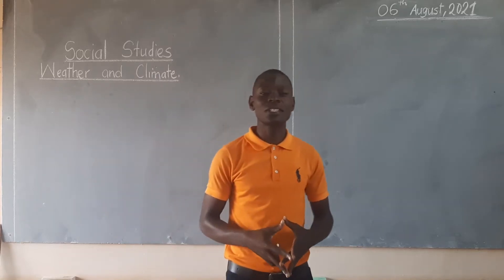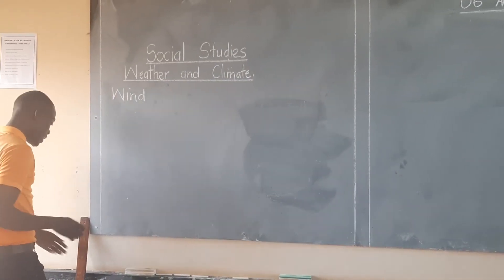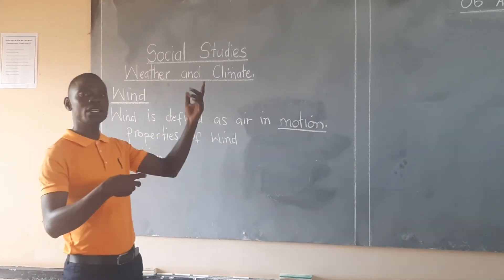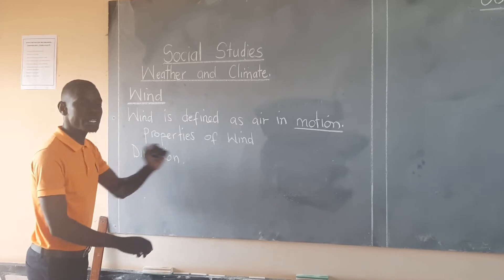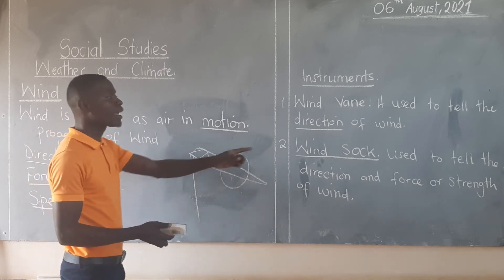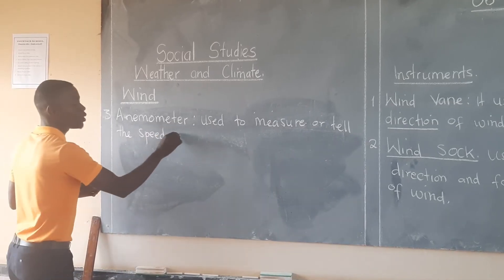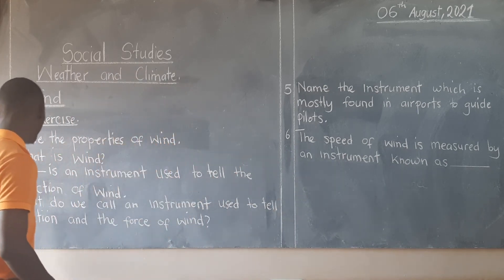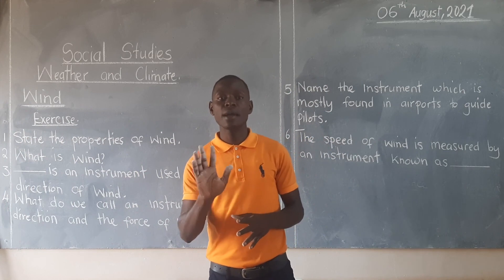Fountain School Grade Six Social Studies -Wind- Tr. Hakalinda